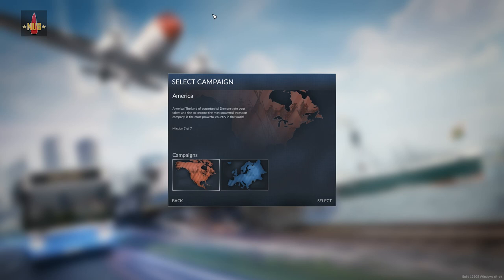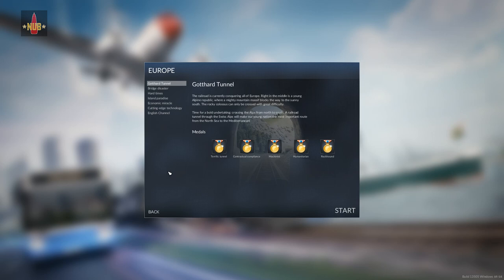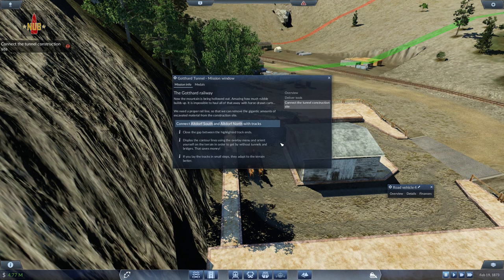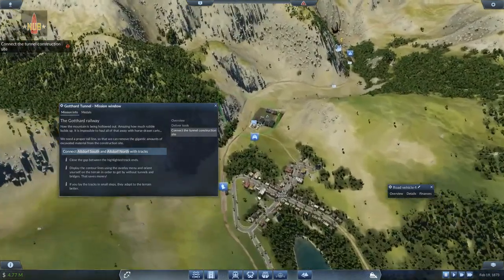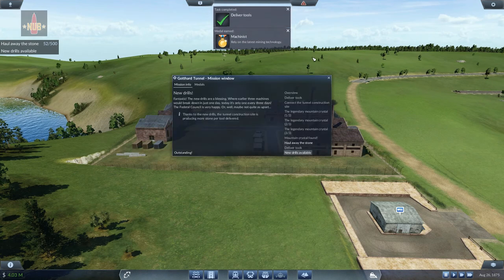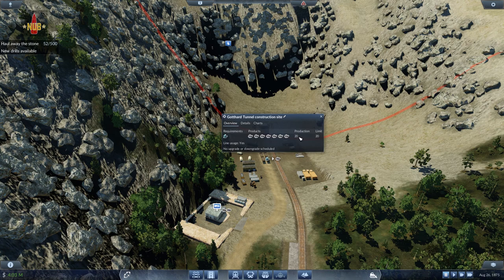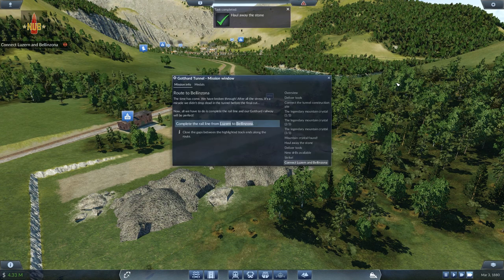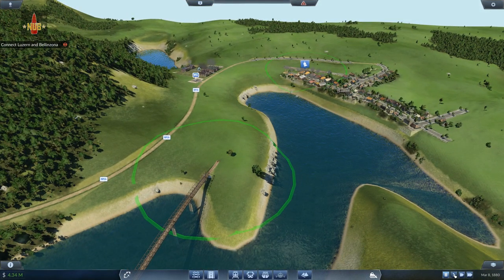Transport Fever All Medals Campaign play-through - Europe mission 1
*NUB* SAUCE plays Transport Fever.

All campaign medals are to be won.